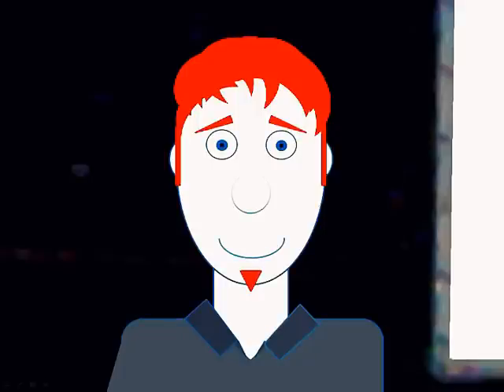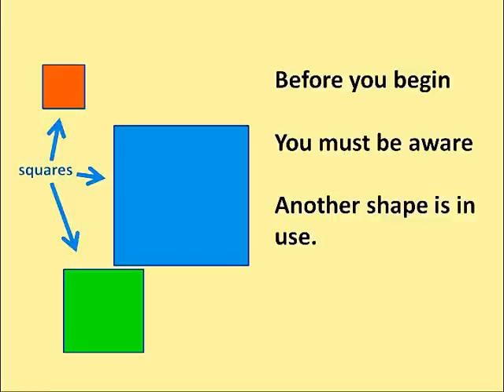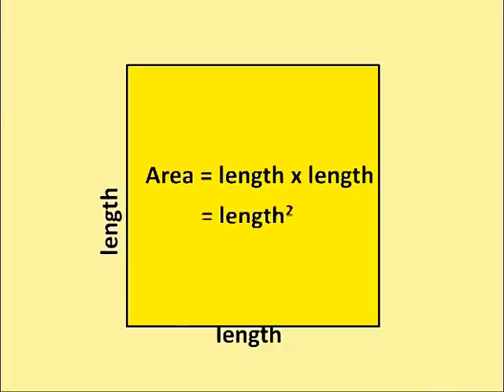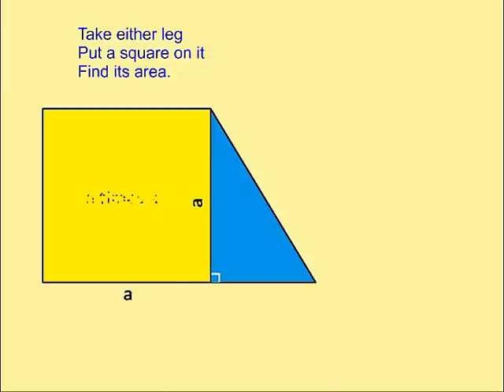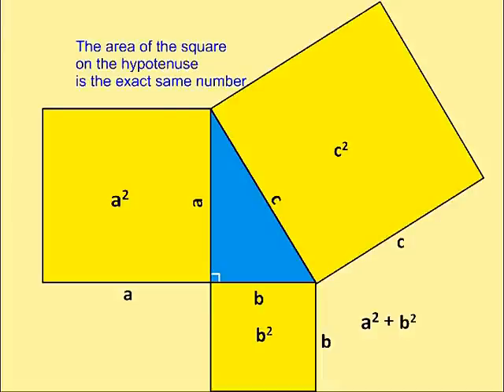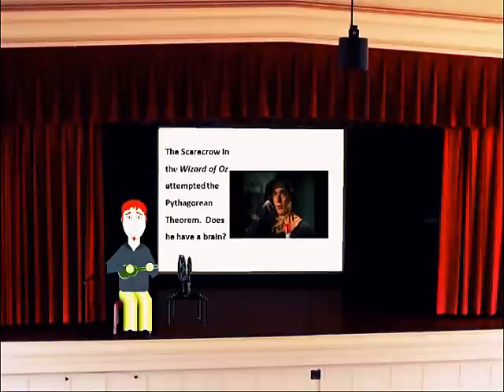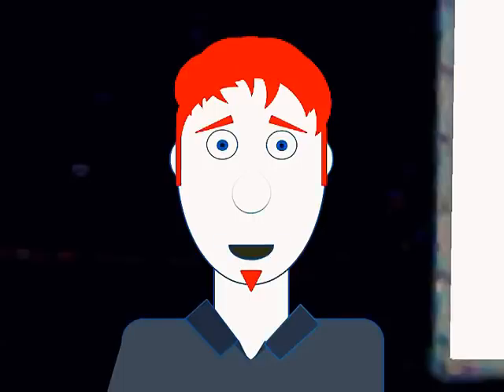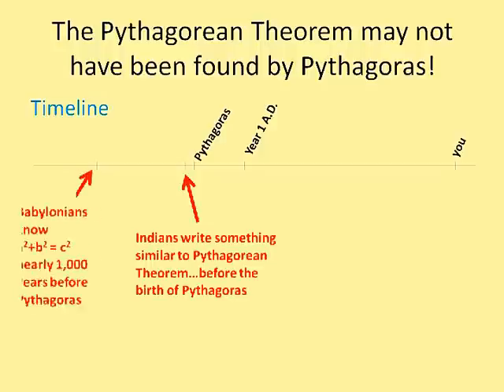Pythagorean Theorem by Eric Glasson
This is a song about the Pythagorean Theorem and how it fits with the squares on the sides of a right triangle.  The music is original (though hardly groundbreaking) and the singing is an old-timey style...similar to how Ryan Gosling sings in Blue Valentine.